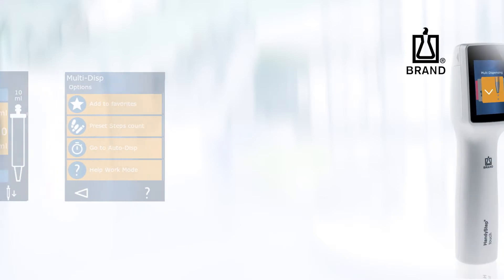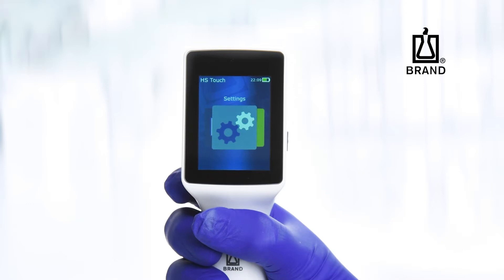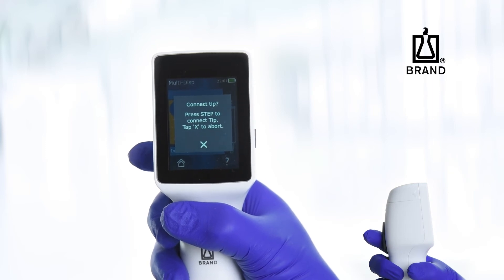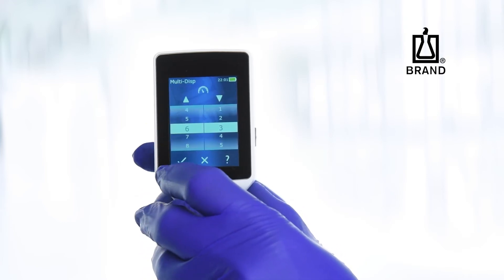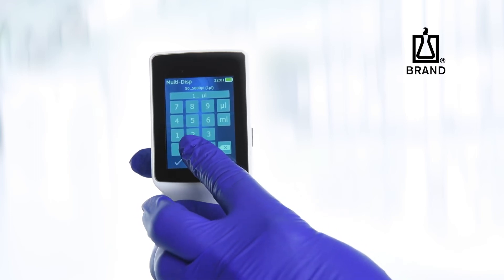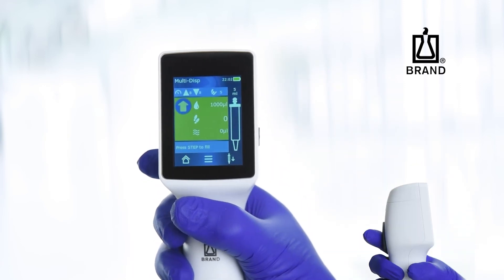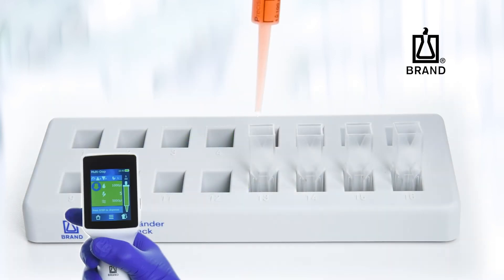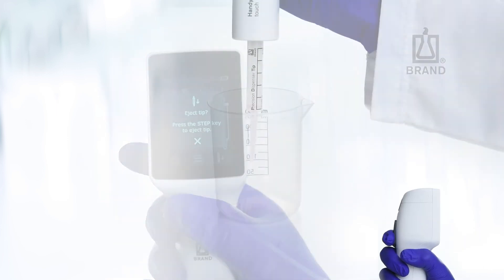Repetitive pipette HandyStep® touch – multi dispensing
The HandyStep® touch repetitive pipette from BRAND is the first choice when it comes to efficient dispensing of long series. Explore the multi dispensing mode in our video.